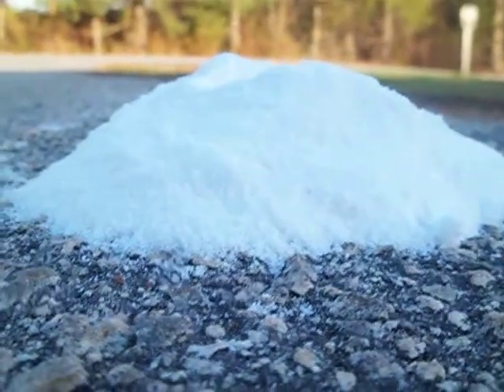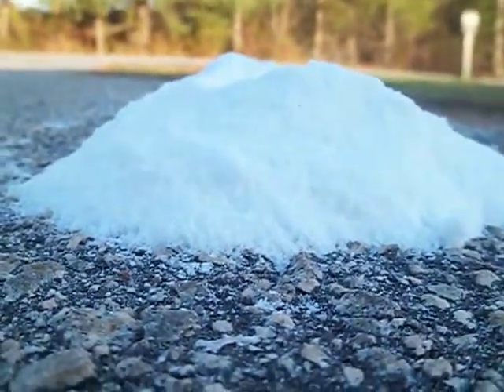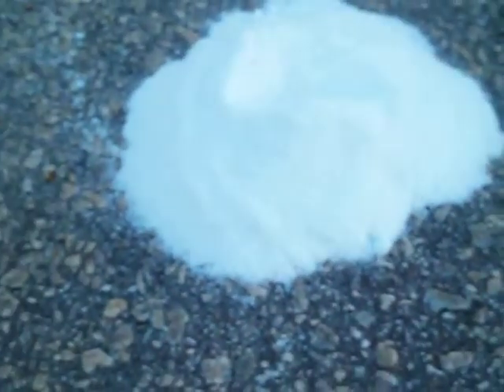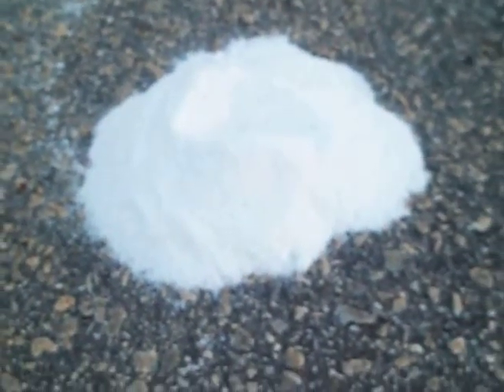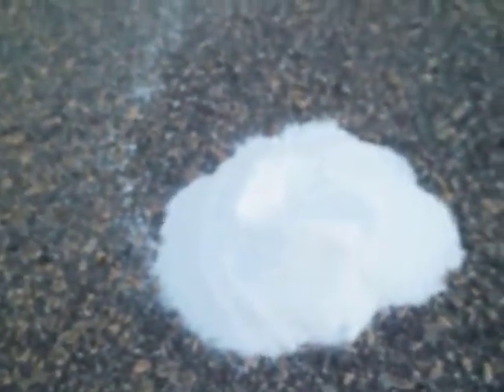Smoke Bomb (best!!)